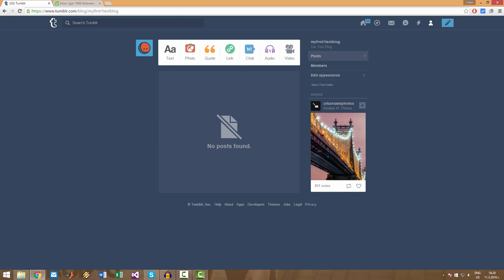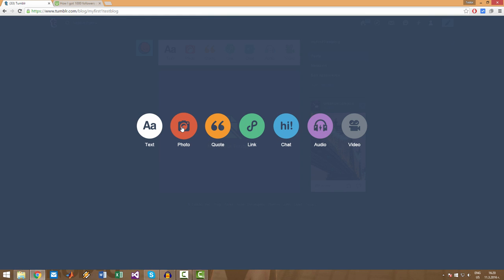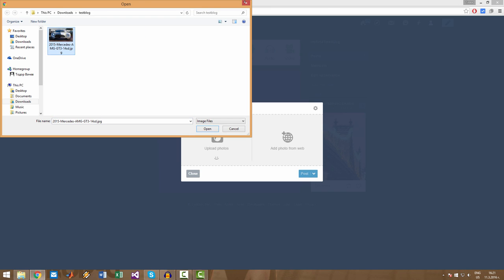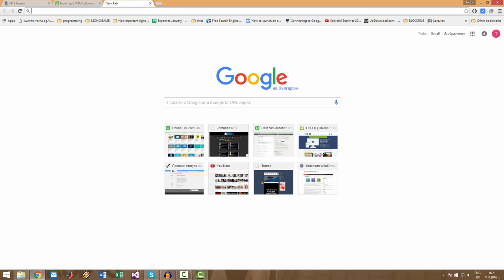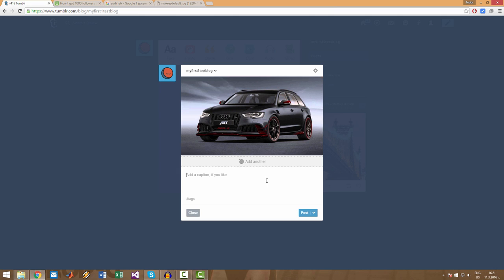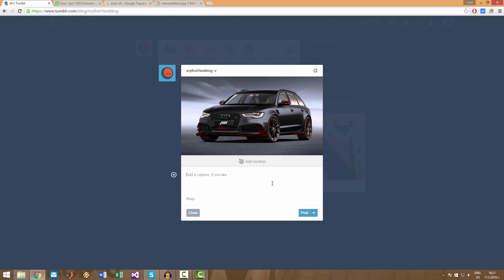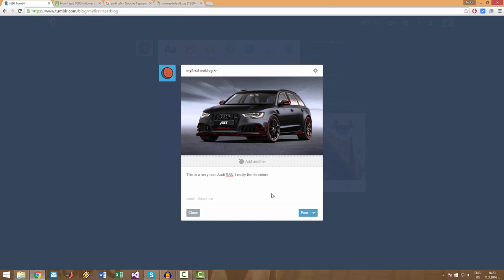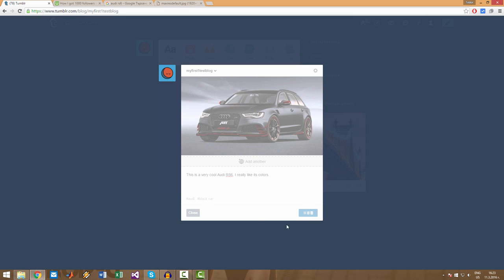2 How to make a post on Tumblr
Earn Passive Income By Working Home With Google Adsense